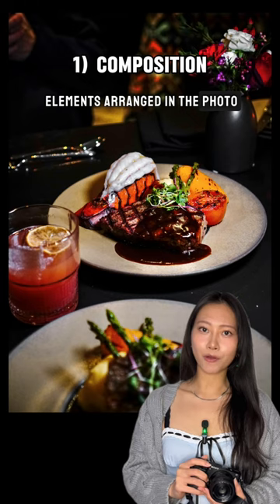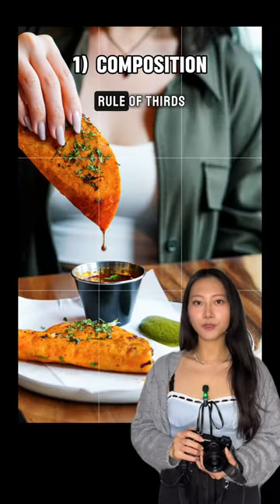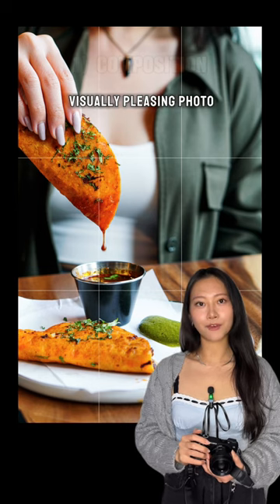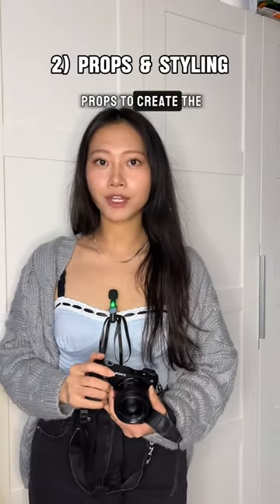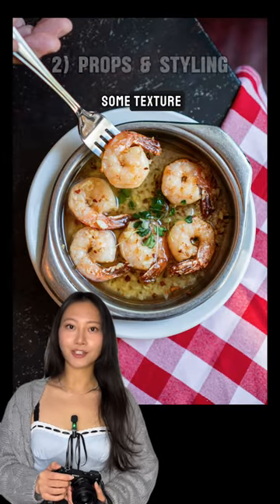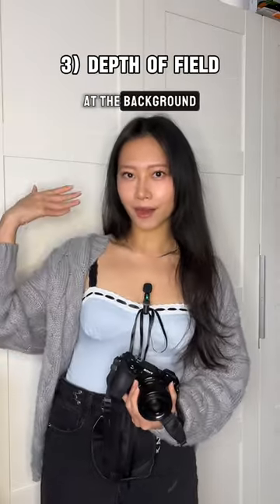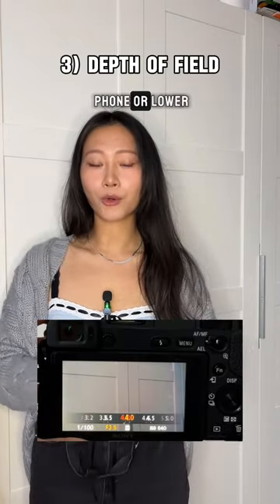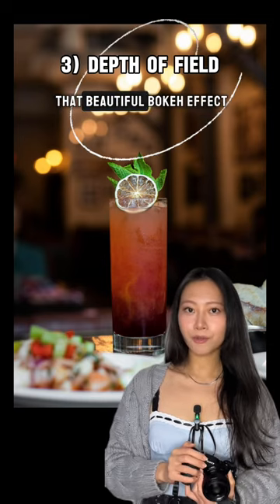How to create the perfect food photo - Restaurant Photography Tip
Create the perfect food spread for your restaurant's photos with these 3 tips! 📷✨

🍽️ Composition: Start with a well-balanced layout. Think about spacing between dishes. For instance, place your signature dish at the intersection points for a captivating centerpiece. To make it an even more visually appealing photo, try using the rule of thirds (we'll dive deeper into this in a future video).

🎨 Props and Styling: Think about the kind of vibe you want to create and add personality to your shots with carefully chosen props. Things like fresh herbs, citrus slices, or a simple clean cloth can infuse colour and texture into your shot.

📸 Depth of Field: Create depth in your photos. Experiment by placing something close to the lens as a foreground element, like a beverage. If shooting on a smartphone try the portrait mode, or adjust your camera's aperture for that mesmerizing bokeh effect. For top-down shots, stack plates beneath a dish to create more depth and dimension.

Try these tips for your next restaurant photoshoot! 📥 Or DM us "PHOTOGRAPHY" if you'd like us to help with your restaurants photos!